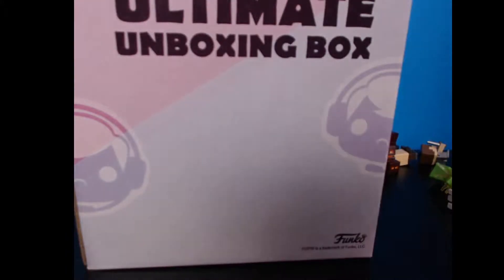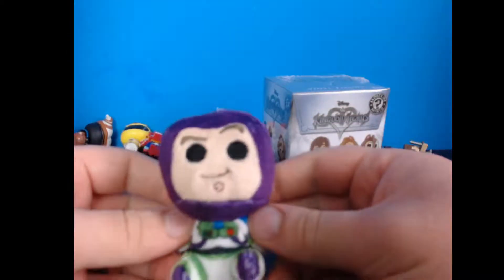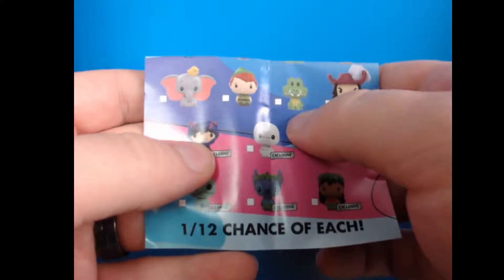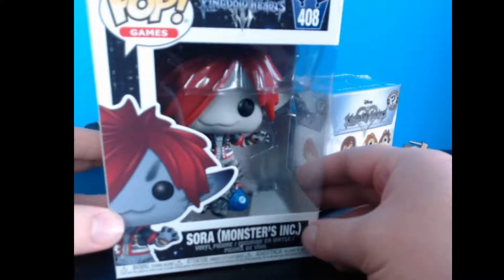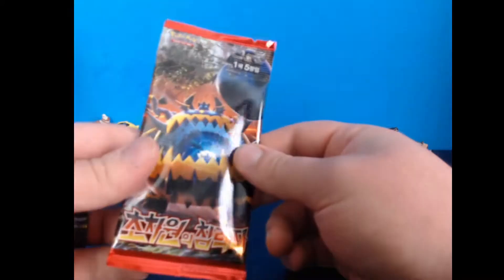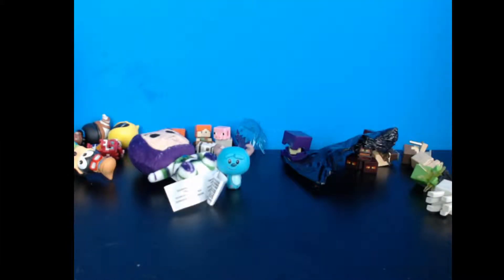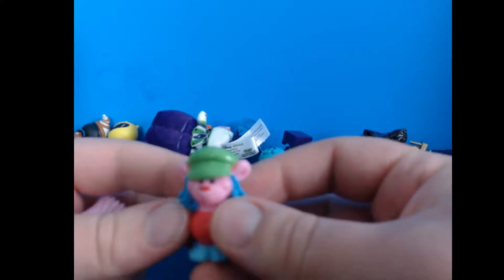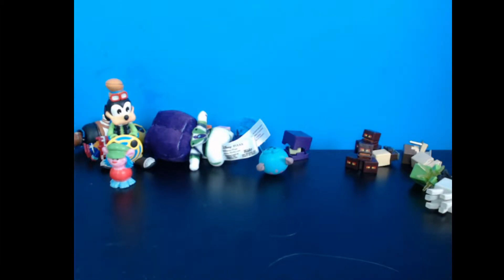Funko Pop Mystery Box Opening!! * Really Good Stuff*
Hey everyone today i open a Funko Pop mystery Box!!